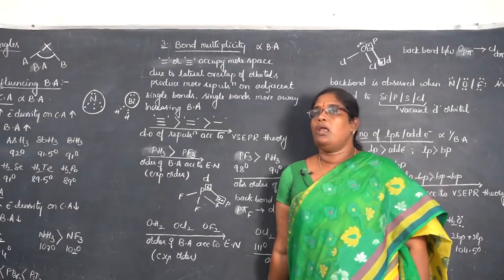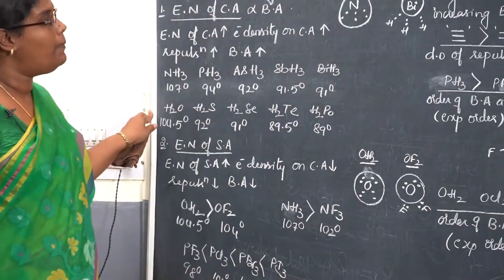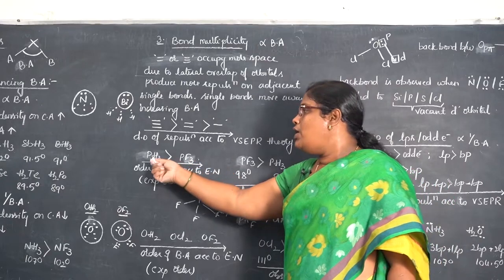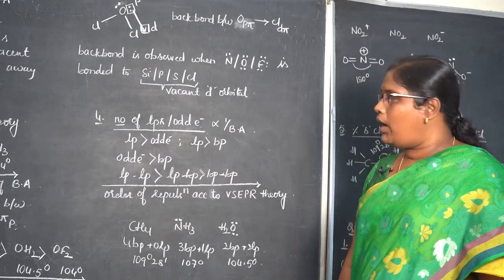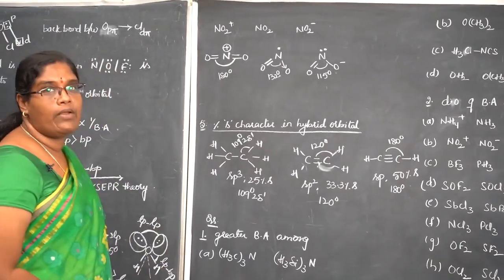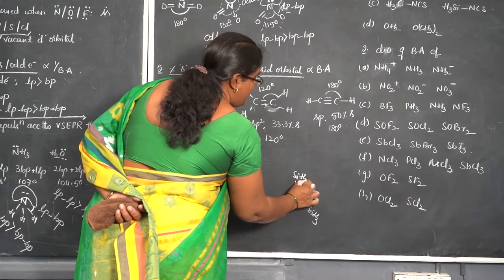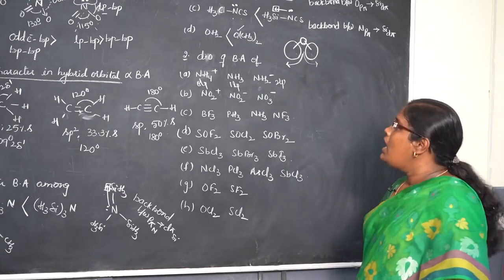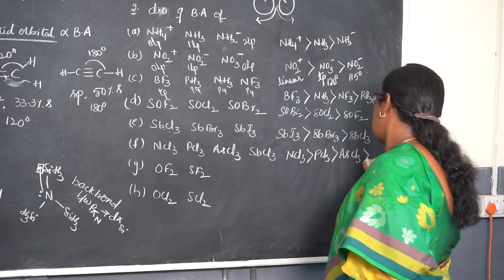NEET Chemistry Bond Angles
Introducing the NEET series of lectures that will help you prepare and ace the competitive exams.

Subject: Chemistry
Topic: Bond Angles

Found the video helpful? Erudite Coaching is a pioneer institution that offers specialised entrance coaching in CSIR JRF-NET, GATE, UGC NET, IIT JAM, and Integrated PhD. + MSc Entrance, NEET, IIT JEE.